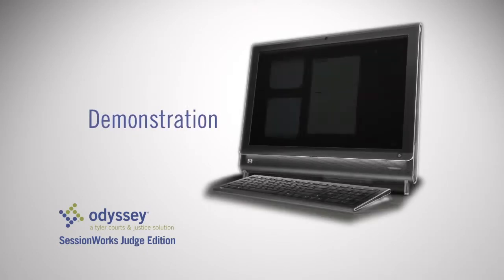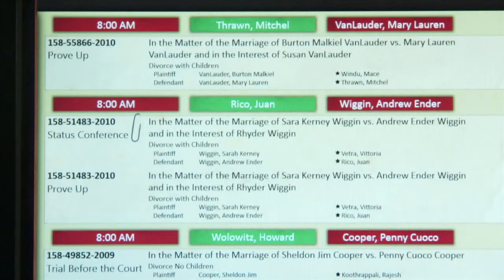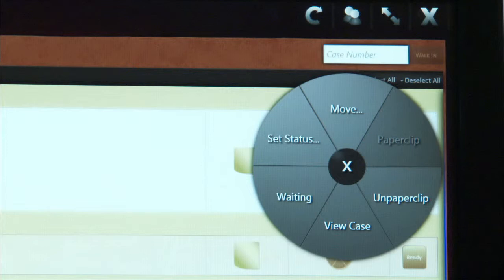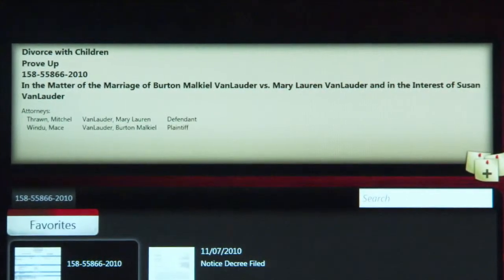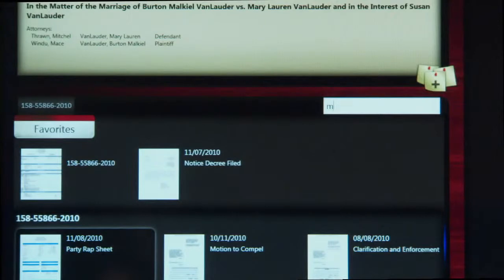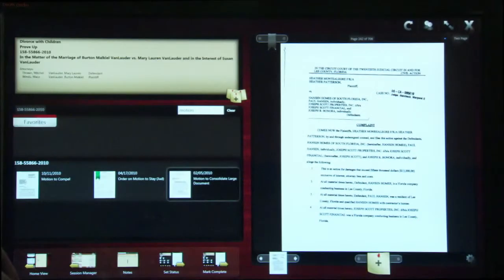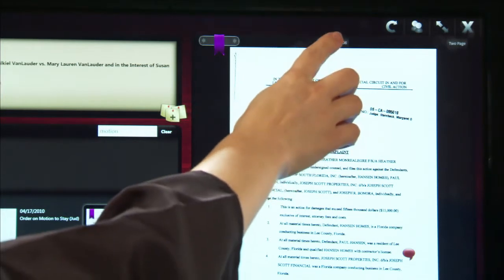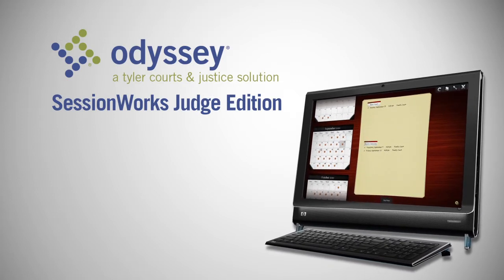Product Demo: Odyssey SessionWorks Judge Edition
Watch this video for a demonstration of Odyssey SessionWorks Judge Edition.